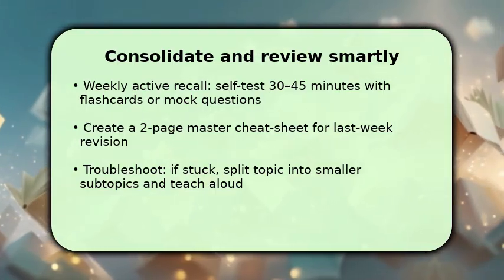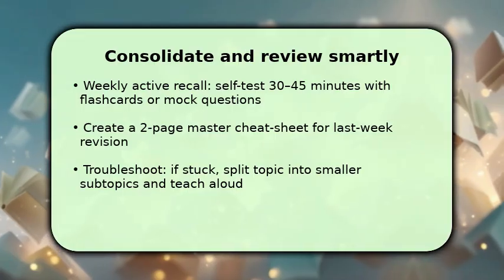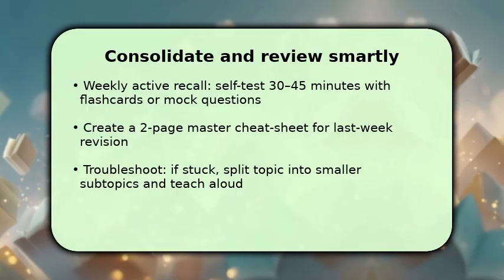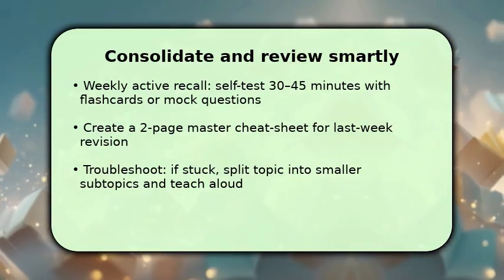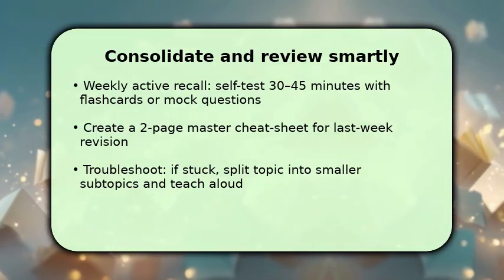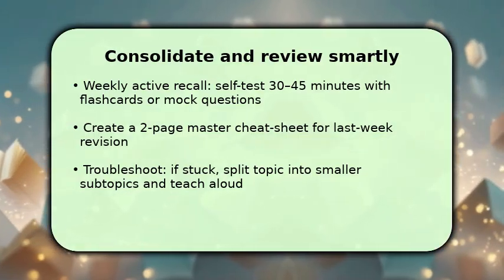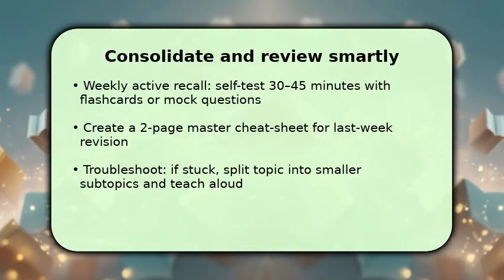How to Make Ugc Net Notes (easy Method)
Discover the simple steps to create Unique Guest Commentary (UGC) notes on your net. This video tutorial guides you through an easy method, perfect for enhancing online discussions and engaging with a community of like-minded individuals.